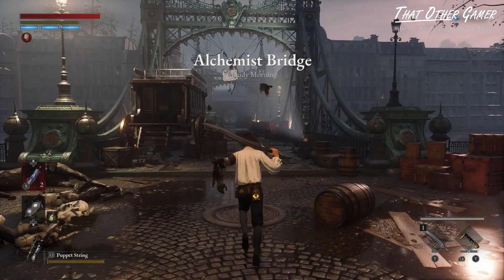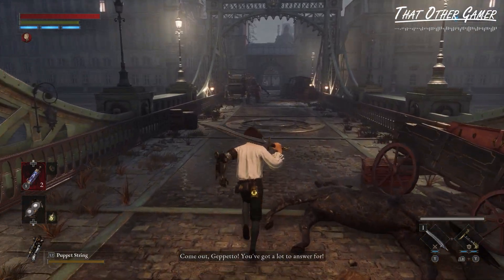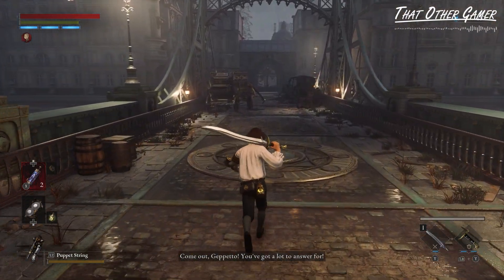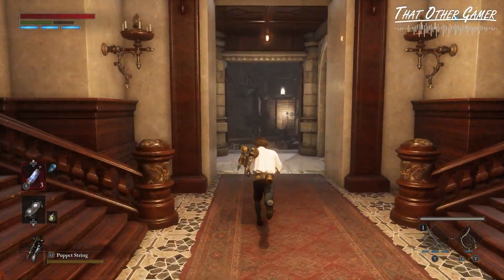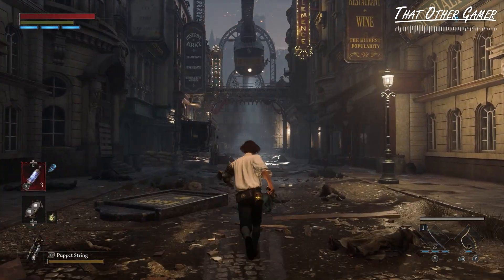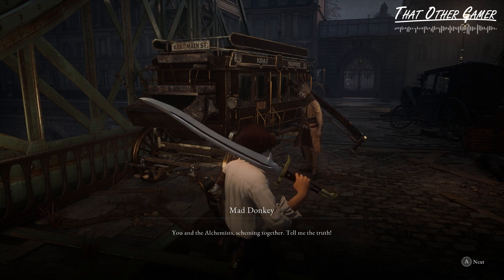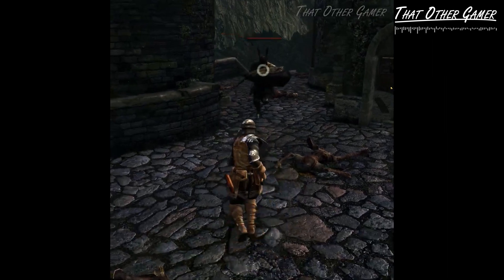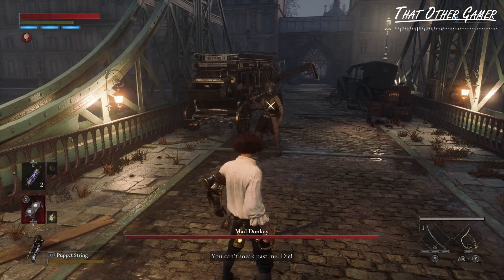An Easy Way To Defeat Mad Donkey | Lies Of P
ATTRIBUTIONS
GAME| LIES OF P (DEMO)
DEVELOPER| ROUND8 STUDIO
PUBLISHER| NEOWIZ GAMES
RELEASE DATE| SEP 2023